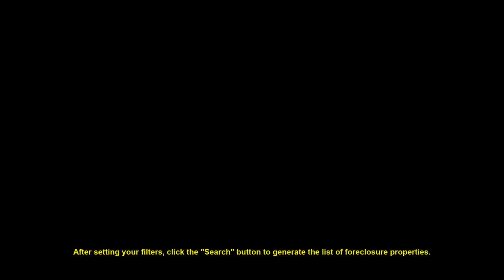How to install foreclosure research using RealtyTrac - Full Guide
Unlock the secrets to successful foreclosure research with our comprehensive guide on installing RealtyTrac! In this step-by-step tutorial, we cover everything you need to know about setting up RealtyTrac, navigating its features, and leveraging its powerful tools to find the best foreclosure opportunities. Whether you're a seasoned investor or just starting out, this video will equip you with the knowledge and skills needed to make informed decisions in the real estate market.